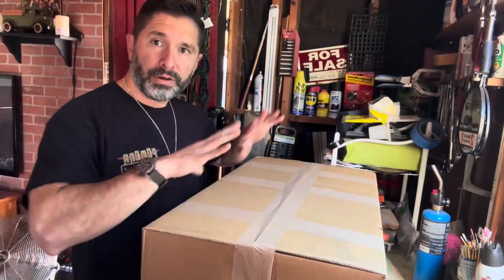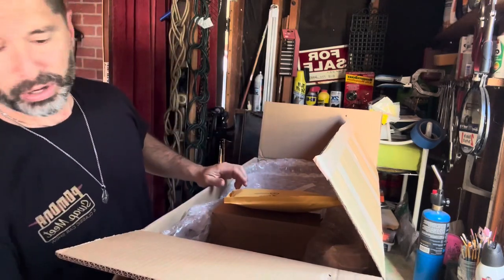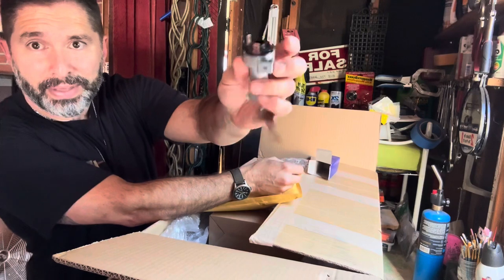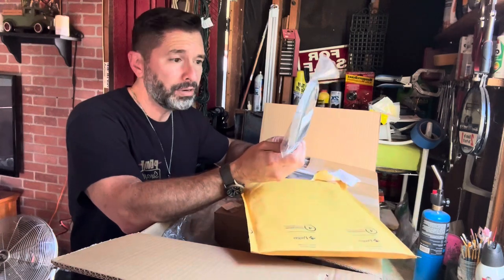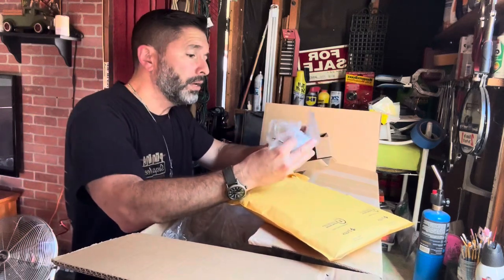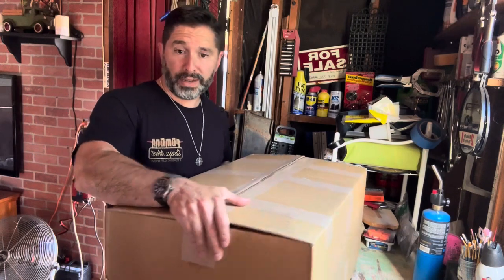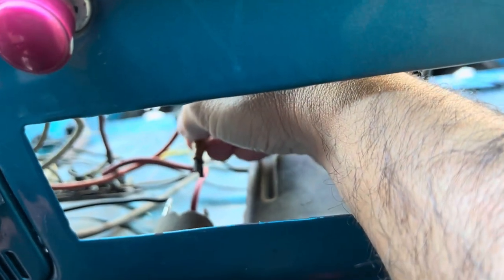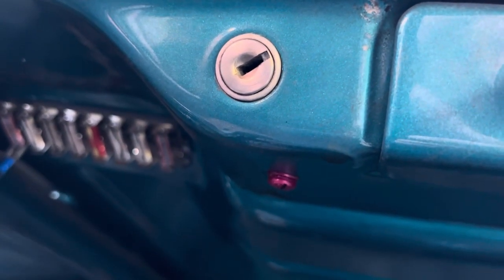1965 VW Bug Restoration Part 2: Ignition Switch Replacement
Ignition switch switch get it? :)